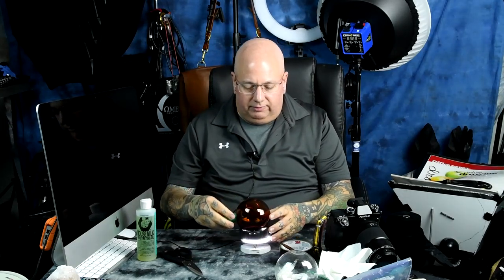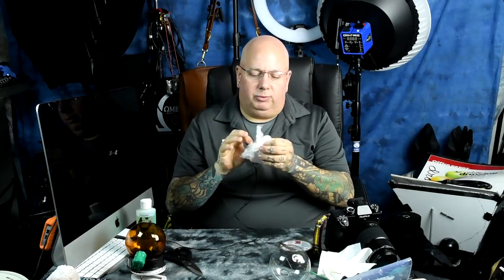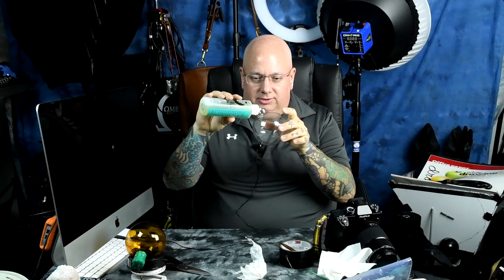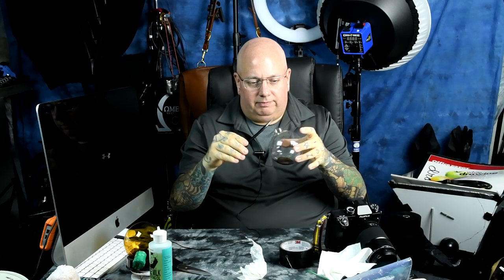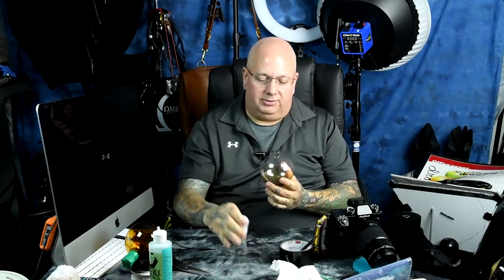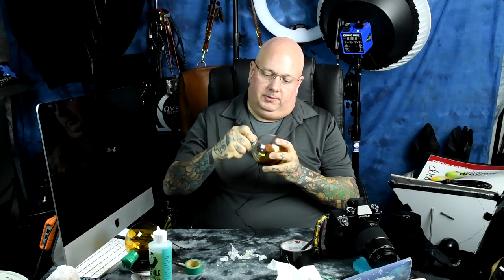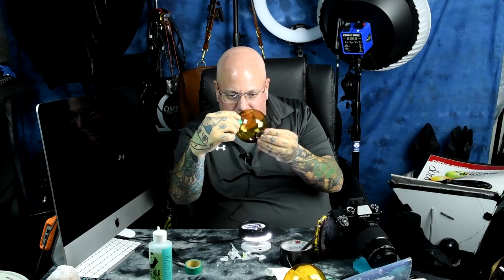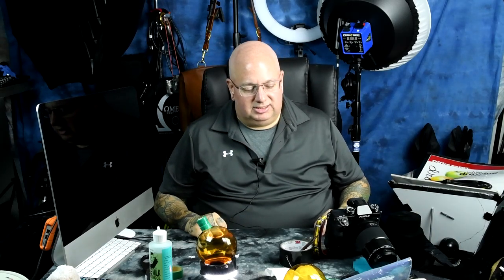🔵 DIY FERROSPHERE. Very inexpensive to make! Magnetoholography